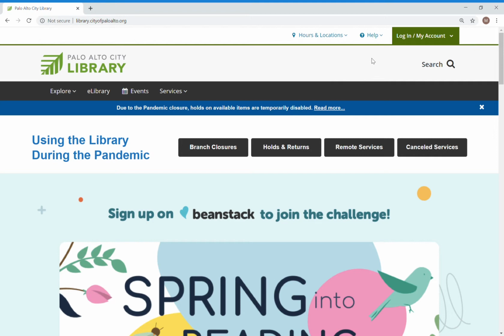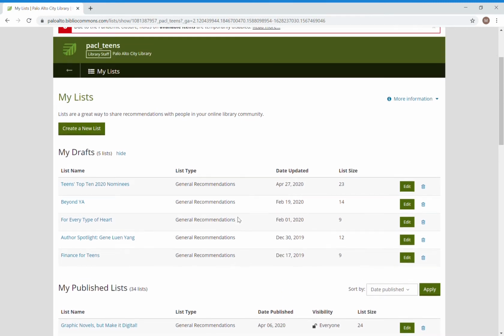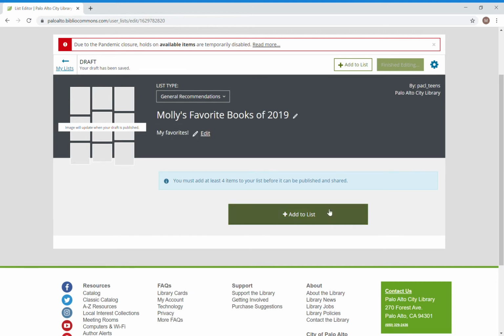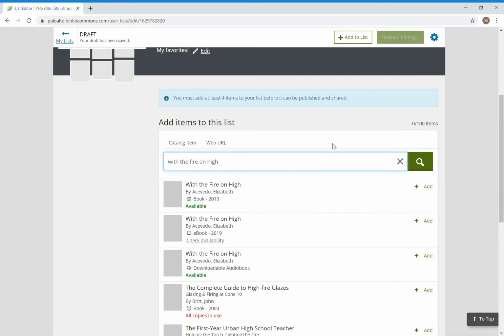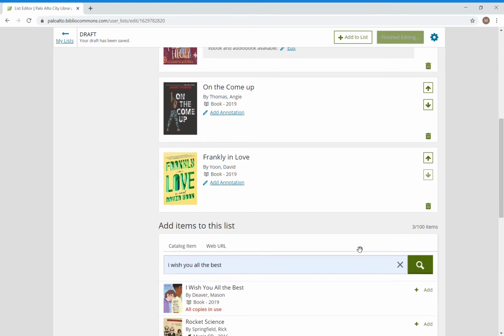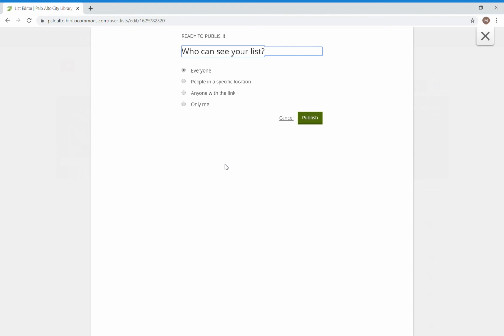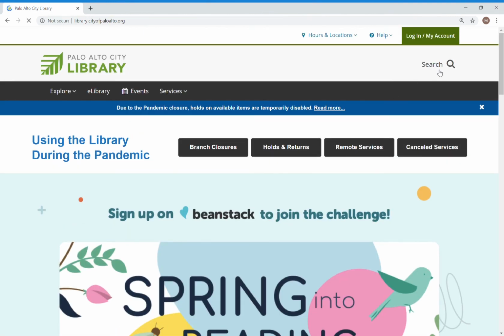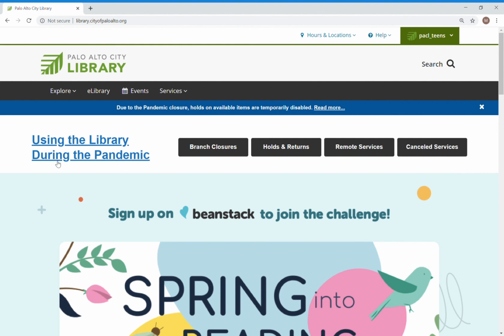How to Create a Book List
This video is by awesome Palo Alto City Librarian Molly! Lists are an easy way to keep track or share stuff from our collection. Here are some bookmarks to help you out:

0:55 Where Lists Live
1:38 Creating a New List
2:50 Adding New List Items
4:58 Changing the Order of Your List & Deleting Items
5:48 Saving Your List & Privacy Settings
6:45 Hooray! It’s published!
7:40 Where lists show up for other people to see 😊

Ever read one of our staff book lists on the homepage and wonder if you can create your own? This tutorial shows all the settings from start to finish in our catalog.